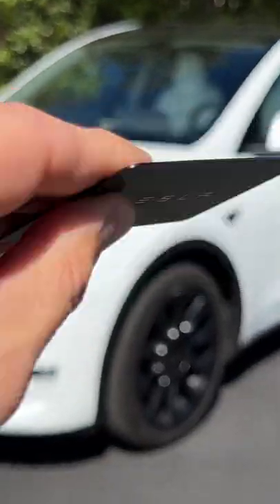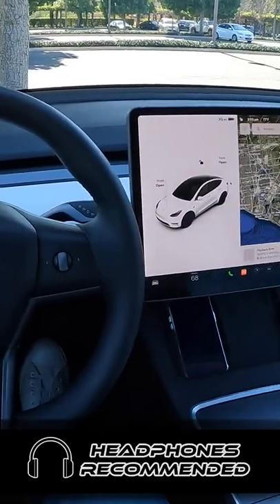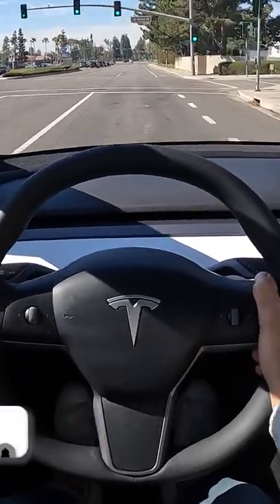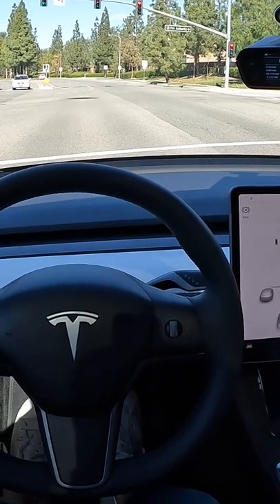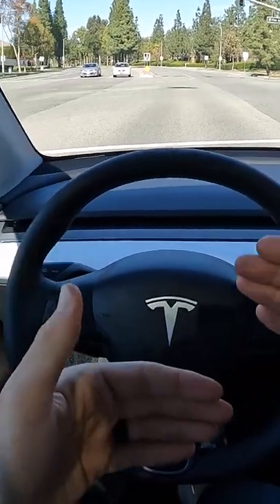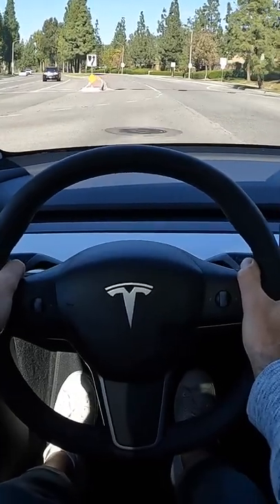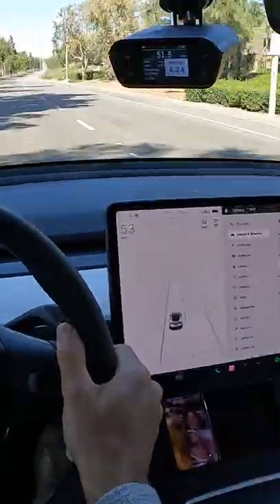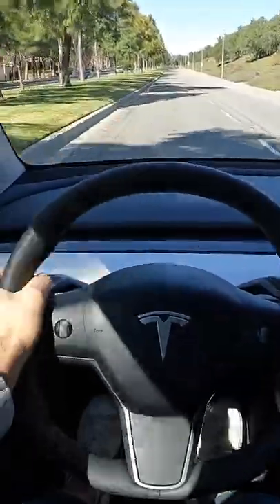Tesla Model Y Long Range POV Drive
Join Miles in the 2022 Tesla Model Y Long Range in Pearl White with all Black + White as he shares his expert driving impressions.

Powertrain ⚙️: Dual Electric Motor + 75 kWh
Output 💪: 384 hp/376 lb-ft of torque
Transmission 🕹: Single Speed Direct-Drive
0-60 MPH 🚦: 4.8 seconds
Top Speed 💥: 135 mph
MPG (as tested) ⛽️: 129 city/119 hwy/121 combined + 318 mile range
Curb weight ⚖️: 4,555 lbs

Options Equipped:
- Black + White Interior ($1,000)
- 20-inch induction wheels ($2,000)